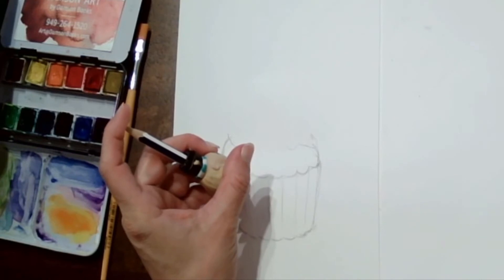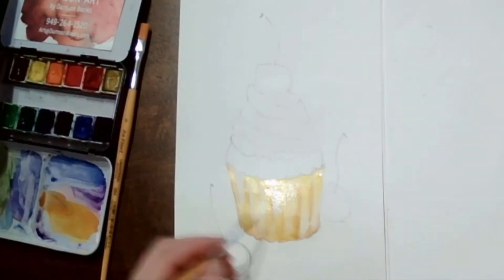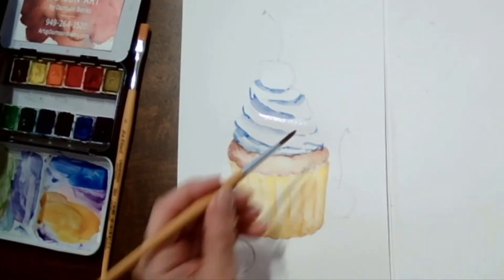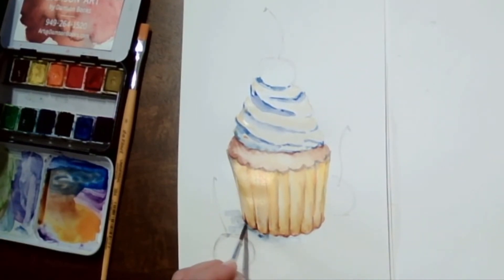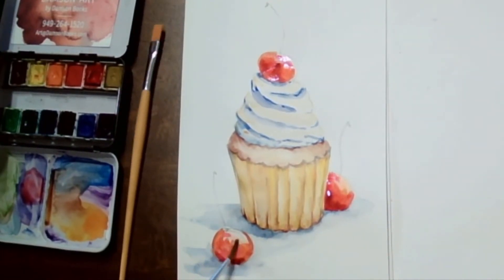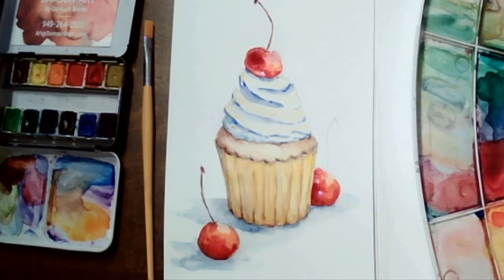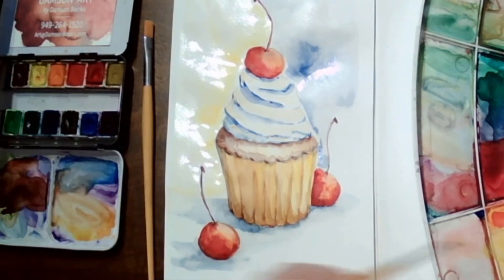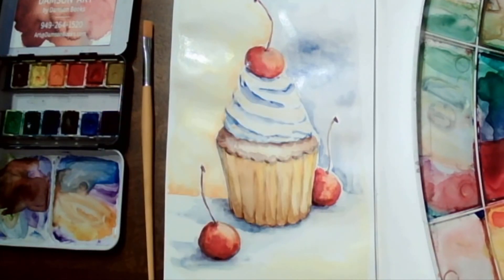Painting Tutorial Watercolor Easy Cupcake and Cherry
Beginners Painting Tutorial with Watercolor Easy Cupcake and Cherry
The Tutorial is a step-by-step Painting watercolor.
If you like this watercolor tutorial please do not forget to give it thumbs-up.